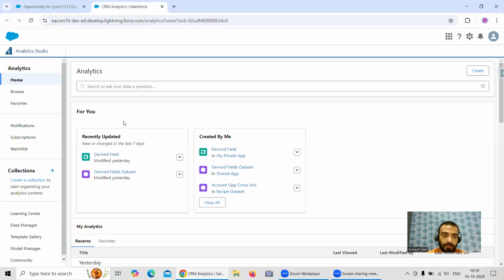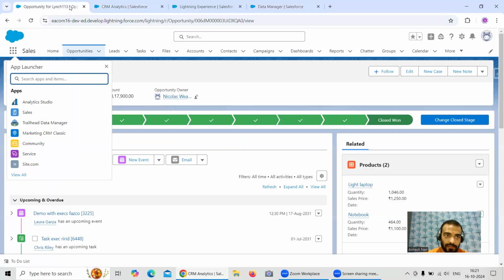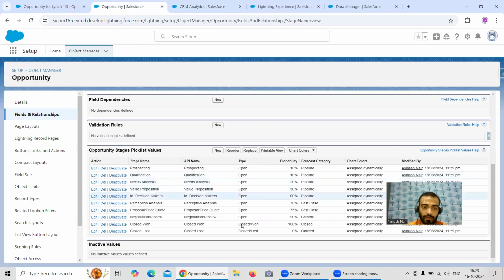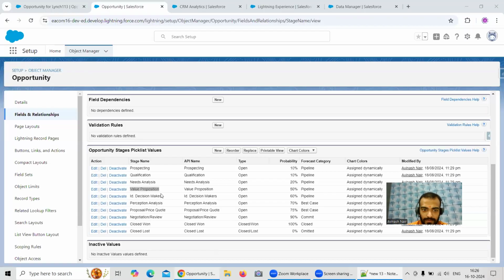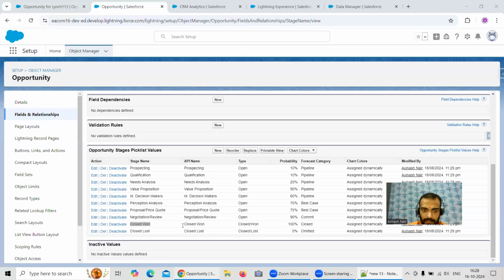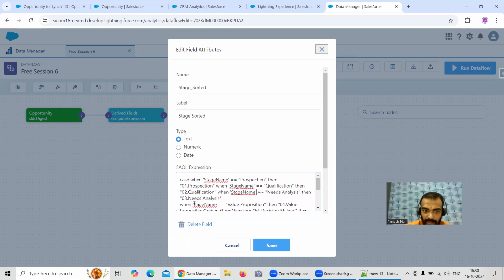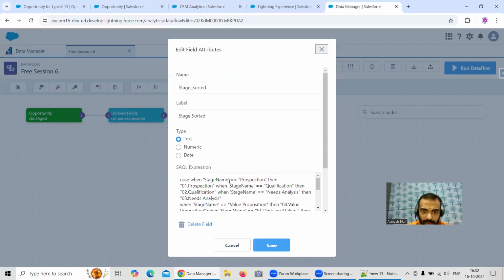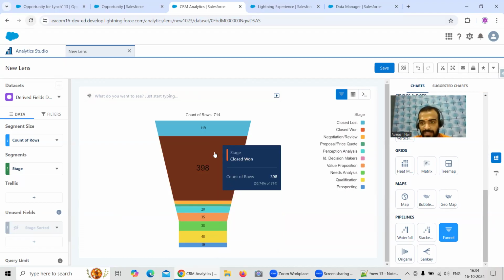Creation of 𝘿𝙚𝙧𝙞𝙫𝙚𝙙 𝙁𝙞𝙚𝙡𝙙𝙨 in 𝙘𝙤𝙢𝙥𝙪𝙩𝙚𝙀𝙭𝙥𝙧𝙚𝙨𝙨𝙞𝙤𝙣 Node in 𝑫𝒂𝒕𝒂𝒇𝒍𝒐𝒘 (Part 4)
In this video, I have created a derived field called 𝙎𝙩𝙖𝙜𝙚𝙎𝙤𝙧𝙩. In Salesforce CRM Analytics 𝑫𝒂𝒕𝒂𝒔𝒆𝒕, the 𝓼𝓪𝓵𝓮𝓼 𝓹𝓲𝓹𝓮𝓵𝓲𝓷𝓮 view shows 𝘴𝘢𝘭𝘦𝘴 𝘴𝘵𝘢𝘨𝘦𝘴 in incorrect order. Ideally, we would want the pipeline view to reflect the stage in the same sequence as the sᴀʟᴇs ᴘʀᴏᴄᴇss (viz, Prospecting, Qualification, Needs Analysis, and so on). Here, we will achieve that scenario and you will get to see it in CRM Analytics Dataset as well.